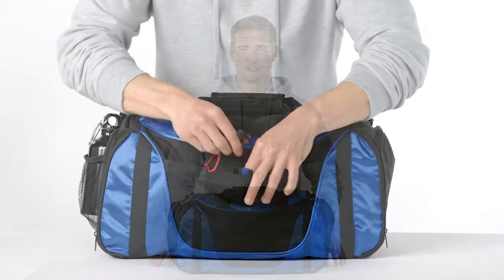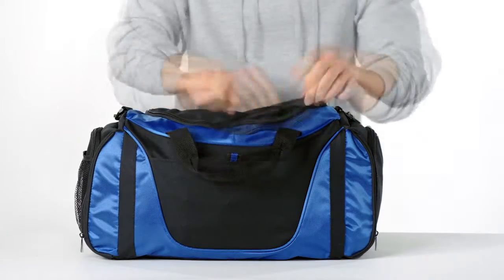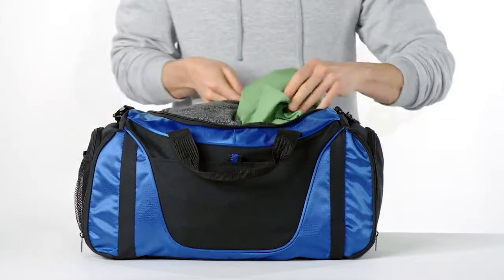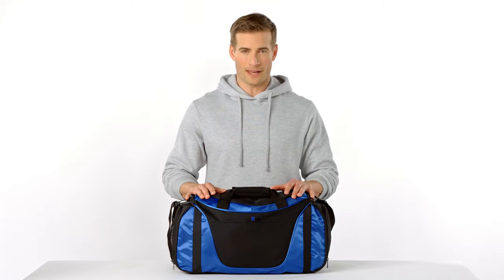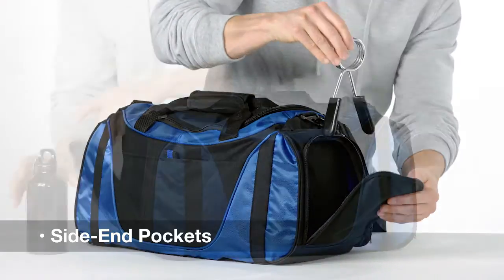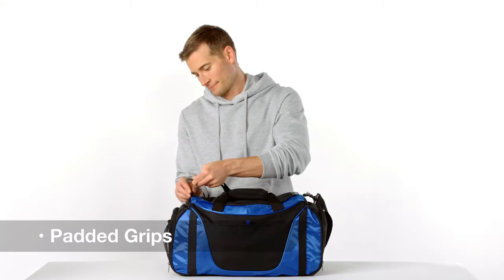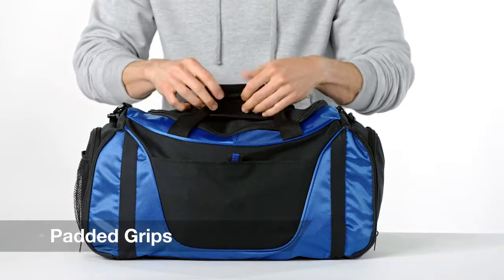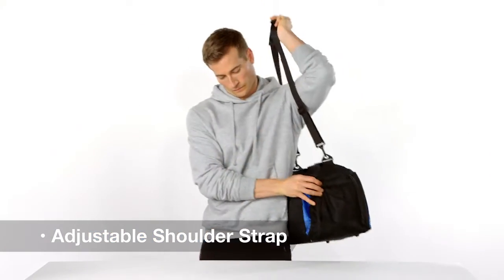Port Authority - Small Two-Tone Duffel. BG1040